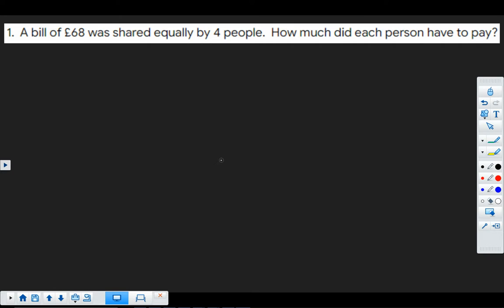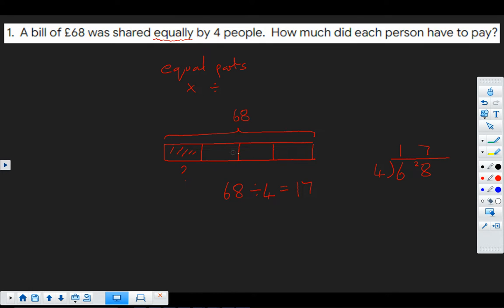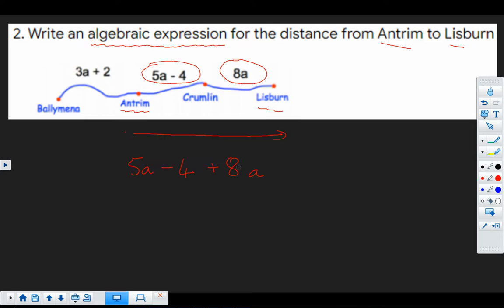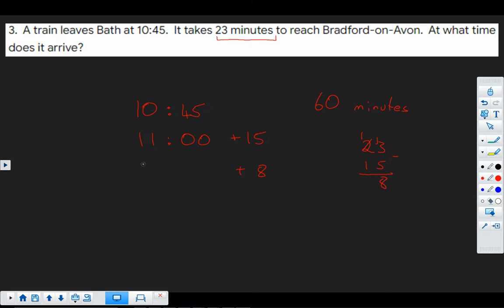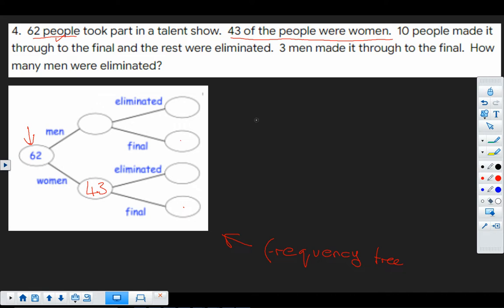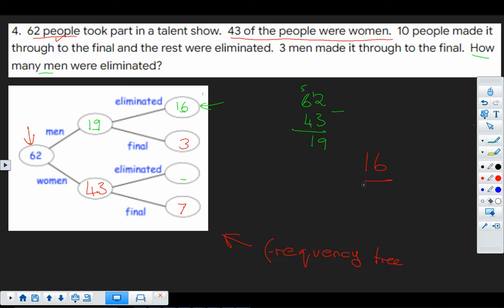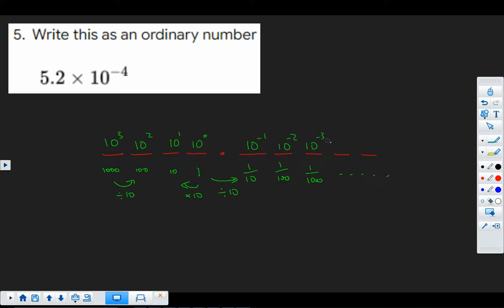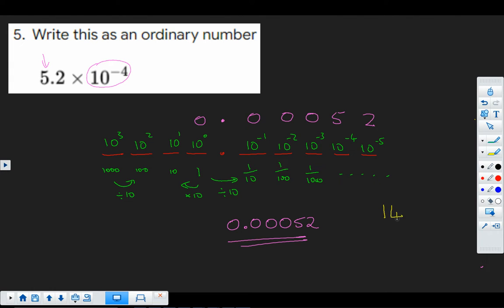GCSE 5-a-day #059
Chapters
0:00 Q1
1:22 Q2
2:31 Q3
3:35 Q4
5:28 Q5